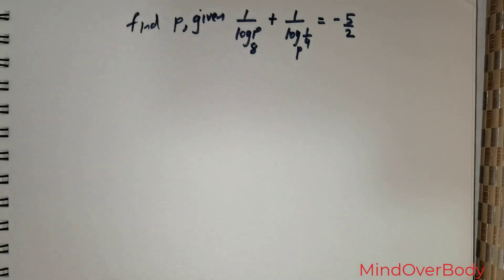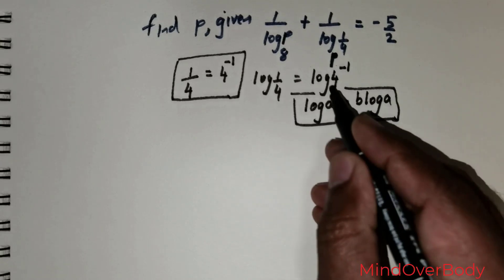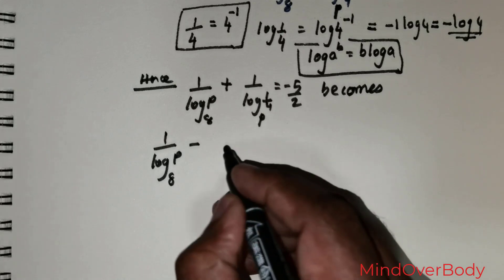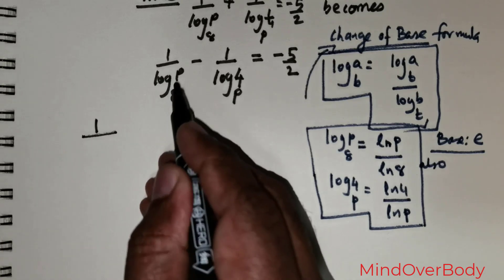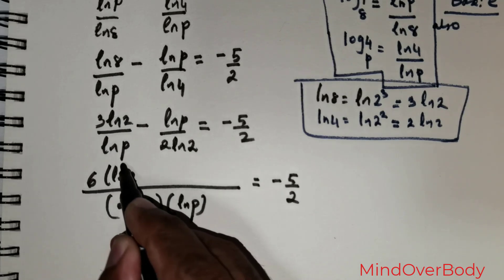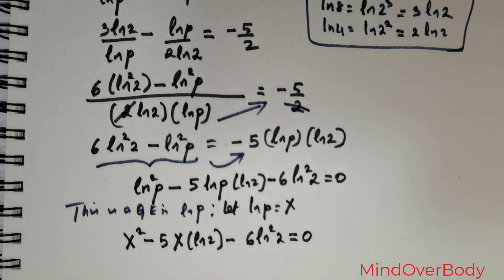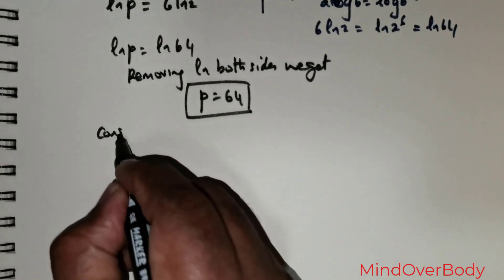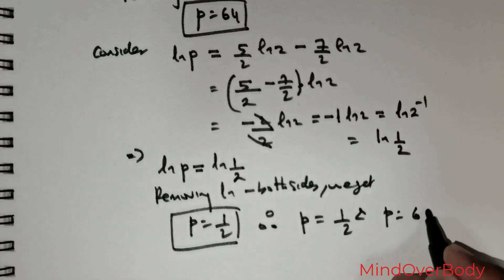STANFORD WILD MATH